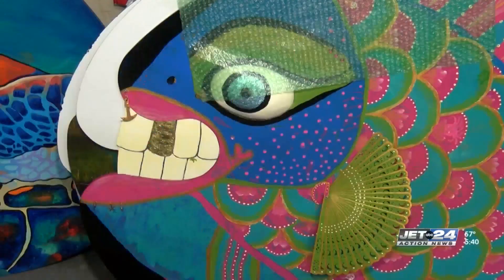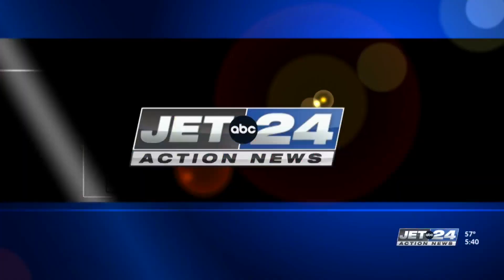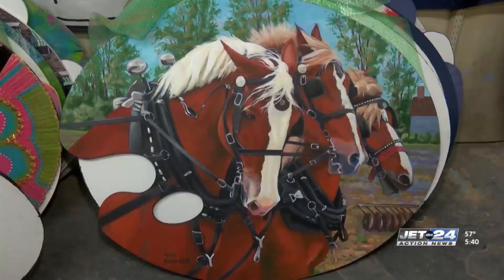Palettes of Waterford Art Tour set to return this summer